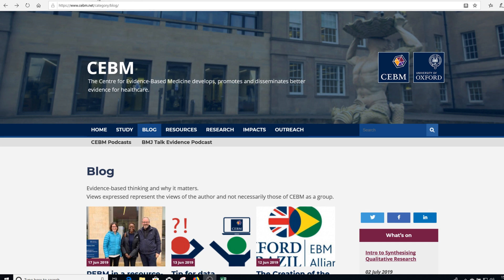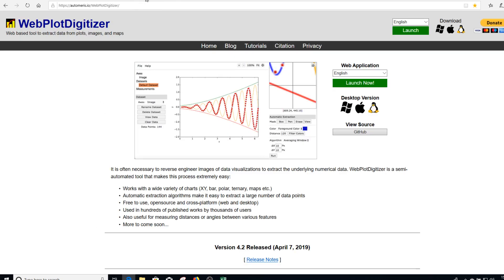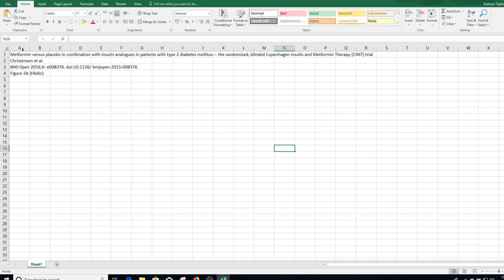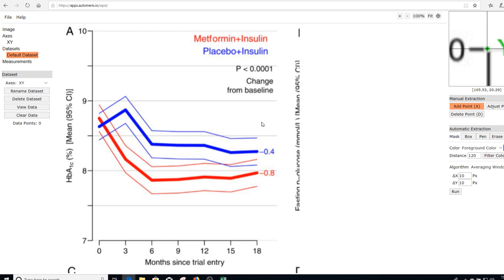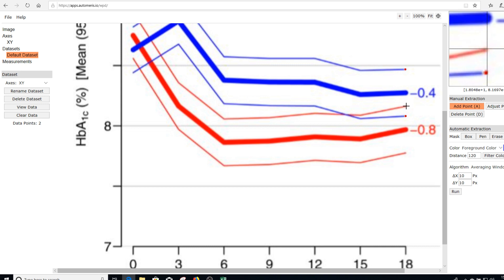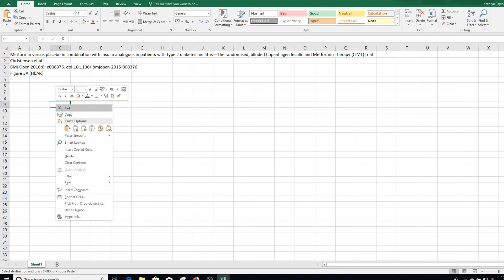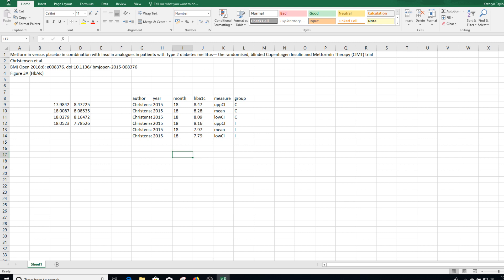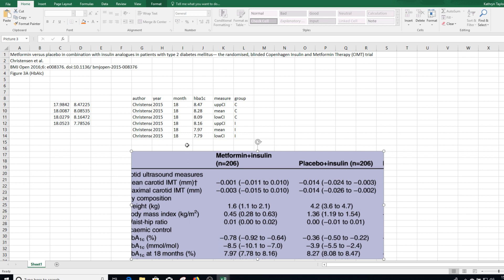Tip for data extraction for meta-analysis – 13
What if there’s only a graph?
00:14 Describing the study
00:56 Introducing the graph
01:22 Introducing the software
01:40 Preparing the data
02:33 Starting a record
03:02 Launching the software
04:35 Extracting the data
05:51 Recording what I did
08:58 How well did I do?
10:18 Here’s a tip